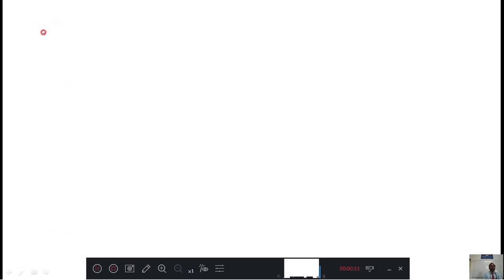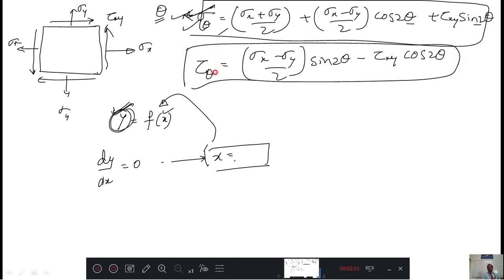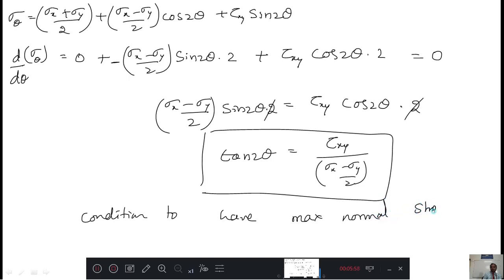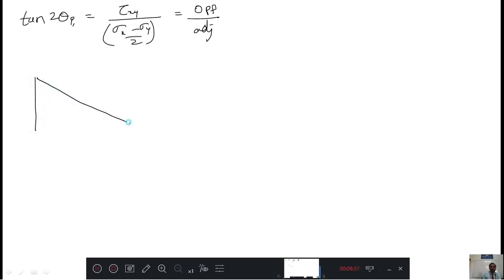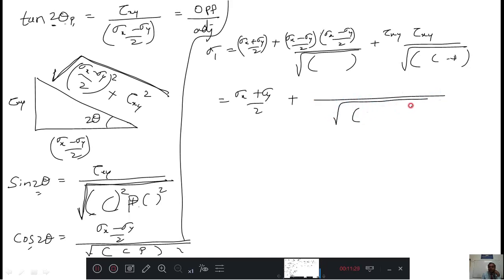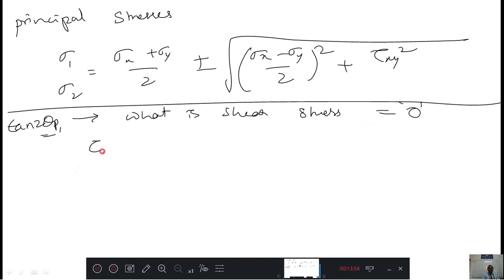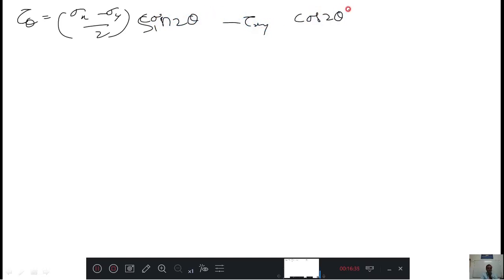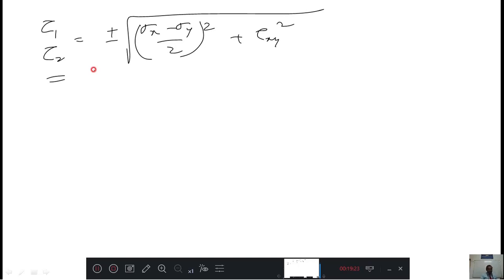2.1.5 Compound stress: Principal stress and shear stress - Derivation